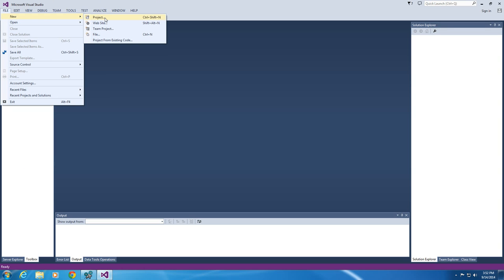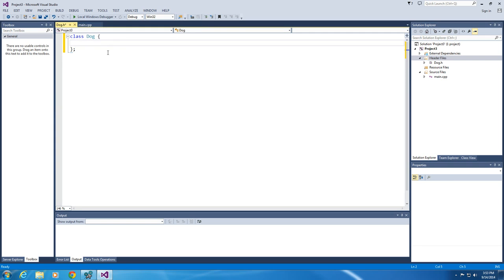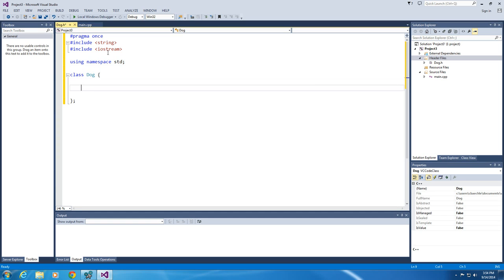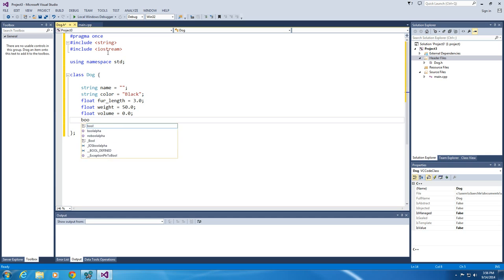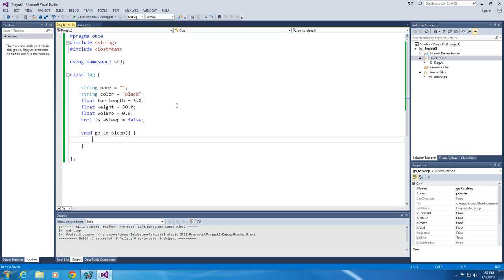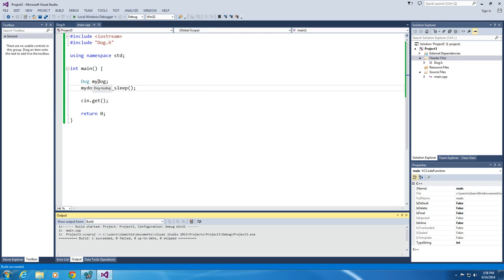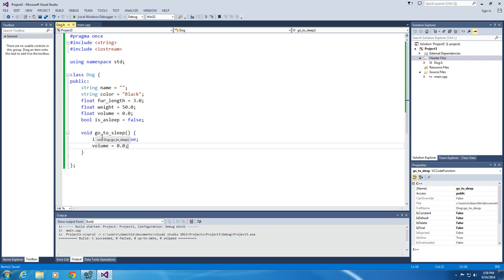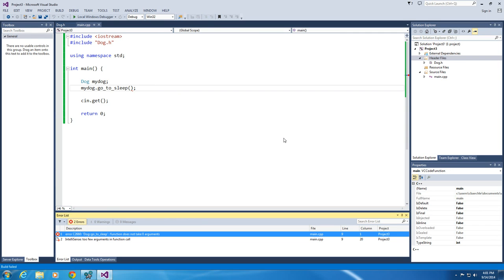OOP - Another Example